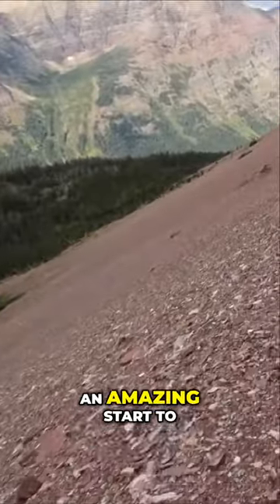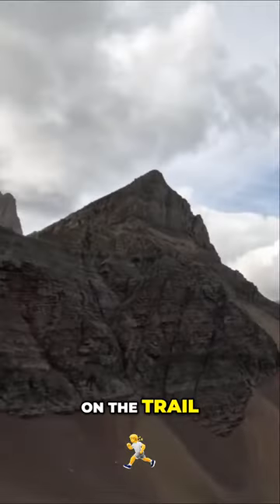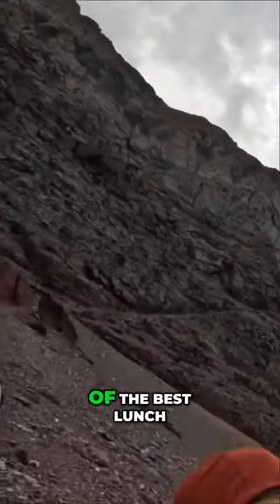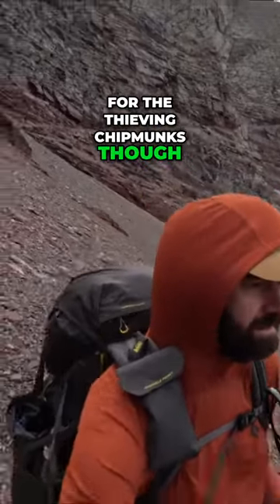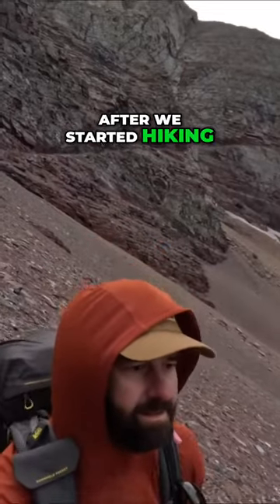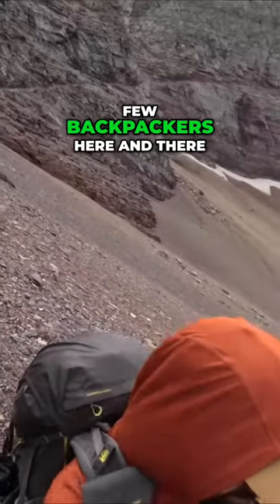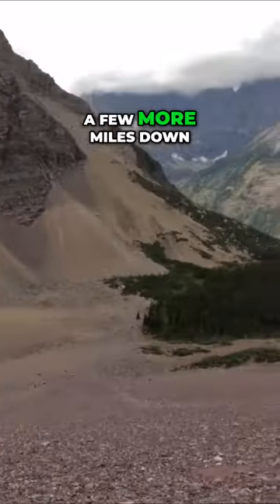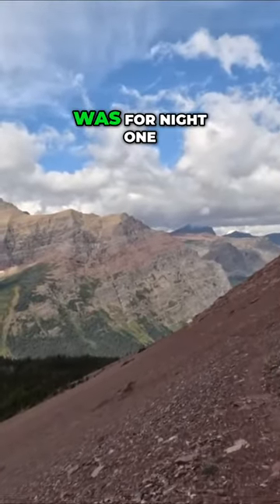Unforgettable Ptarmigan Tunnel Hike - EPIC Lunch Spot!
Join me on an epic journey as I backpack Glacier National Park's North Circle Loop in September 2023. This video is a must-watch for anyone dreaming of ticking this magnificent trail off their bucket list. Experience the stunning beauty, the thrilling challenges, and an unforgettable encounter with the wild.  Whether you're an experienced backpacker or planning your first major adventure, this trip report will give you a real taste of what to expect on the North Circle Loop.  Showcasing Ptarmigan Tunnel, the Going-to-the-Sun Road, and the Highline Trail

Enjoyed the video? Share your thoughts and experiences in the comments below!